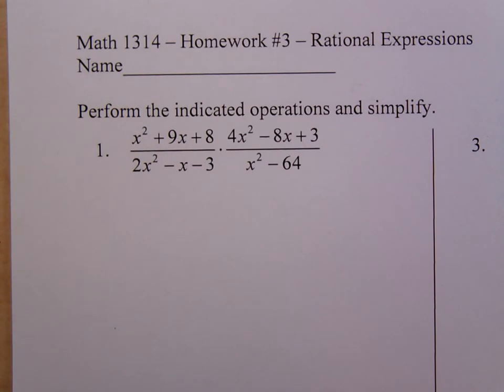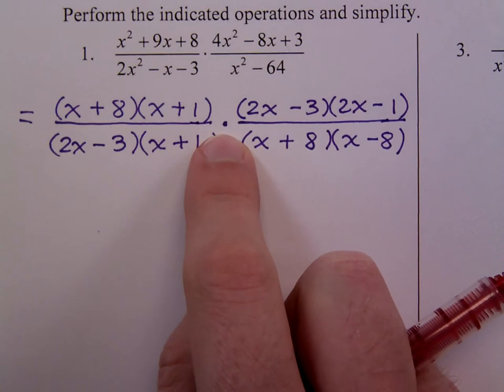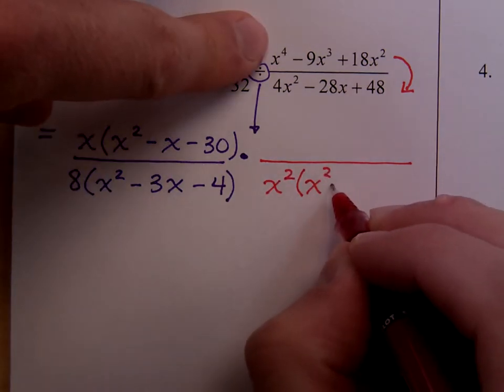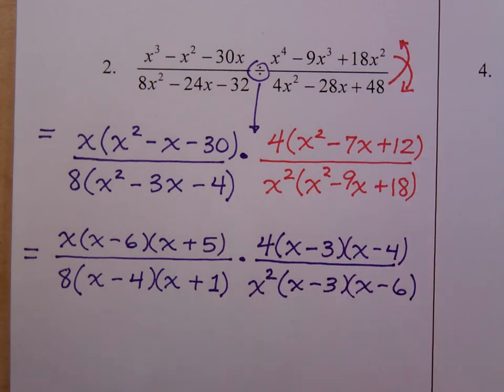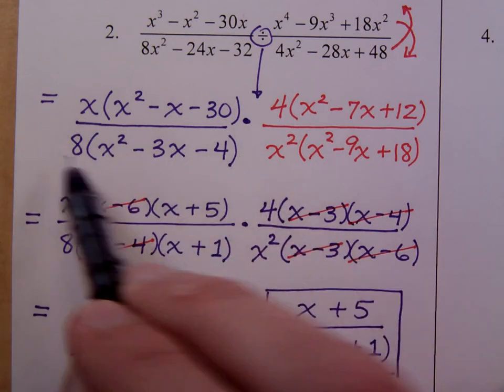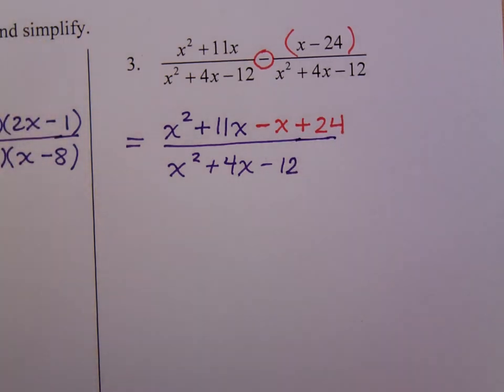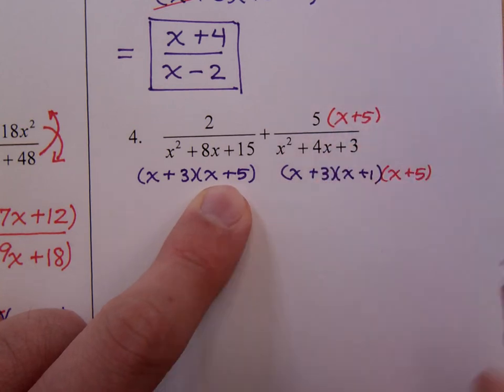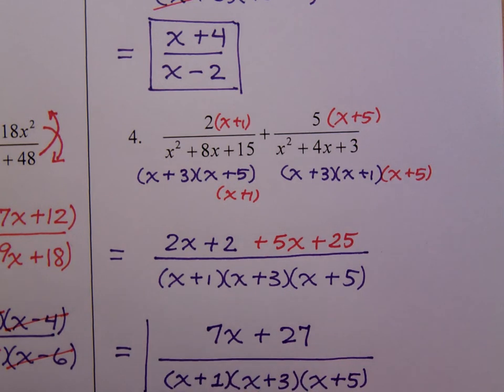College Algebra Homework 3 (Rational Expressions)